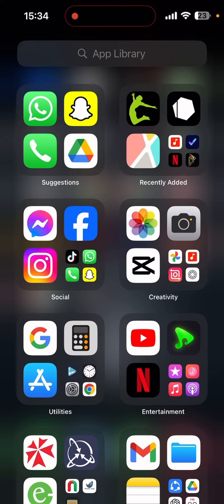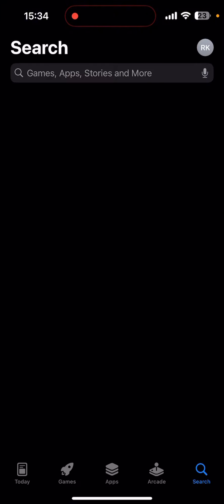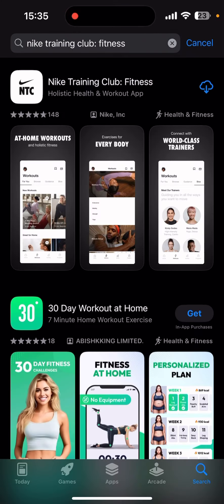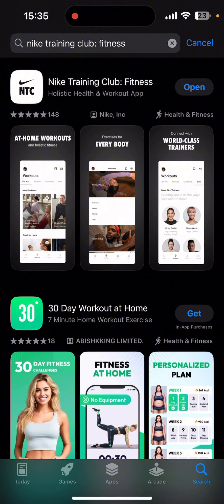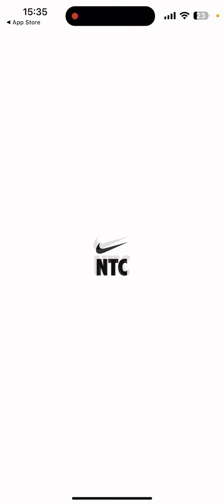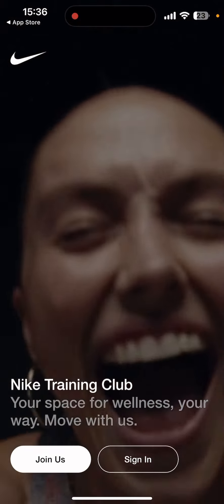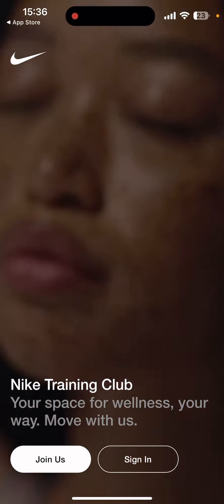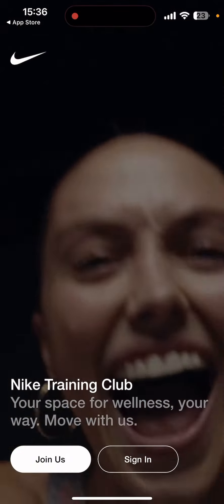How to downlaod/install Nike Training Club App on mobile phone/Android/IOS?Quickguide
Transform your fitness routine with the Nike Training Club App! Follow this simple guide to download and install the NTC app on your Android or iOS device. Unlock access to expert workouts, personalized training plans, and motivation from top trainers anytime, anywhere. Elevate your fitness journey today and unleash your full potential with the Nike Training Club App.